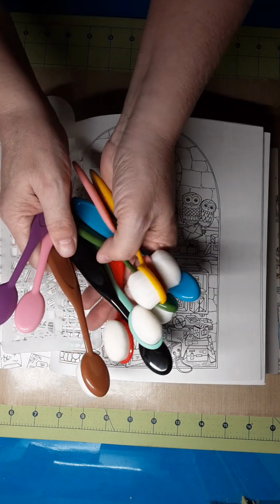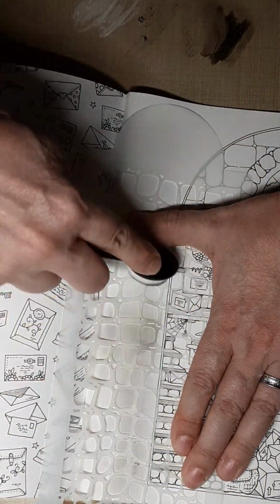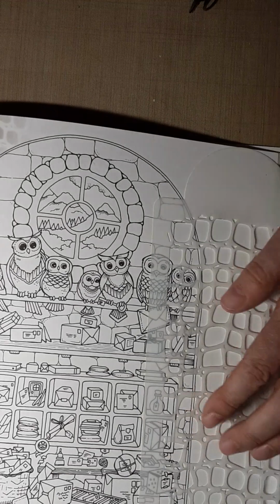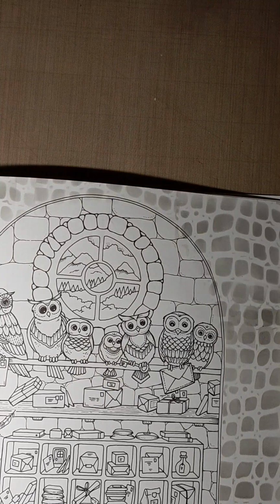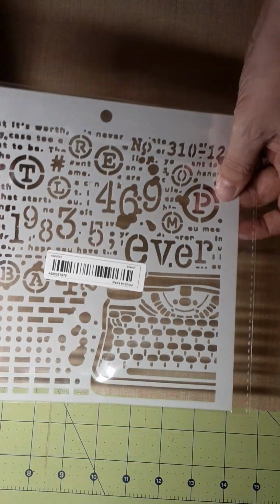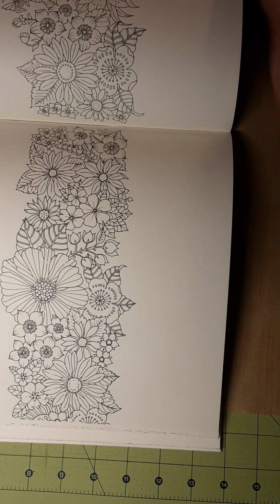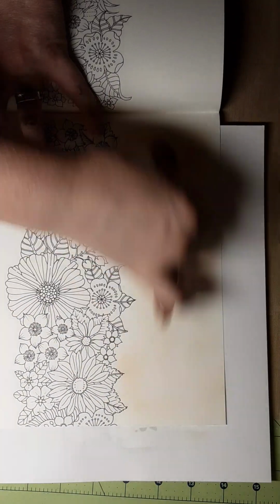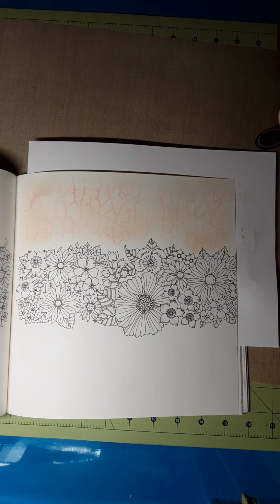Coloring backgrounds in Coloring Books with stencils and gel sticks from KingArts.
Coloring backgrounds in Coloring Books with stencils and gel sticks from KingArts. Use this link and code to get a discount at KingArt... PAMPROCTOR10